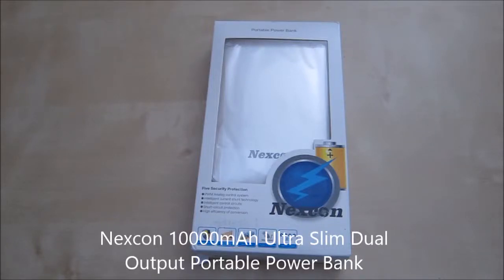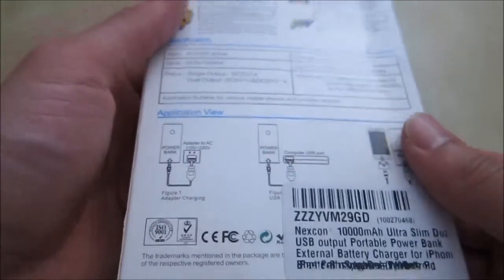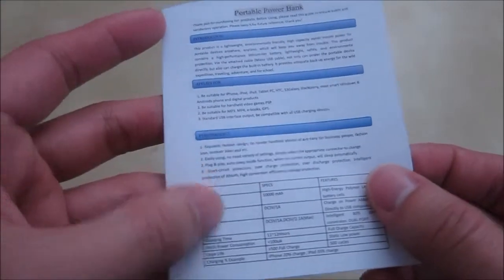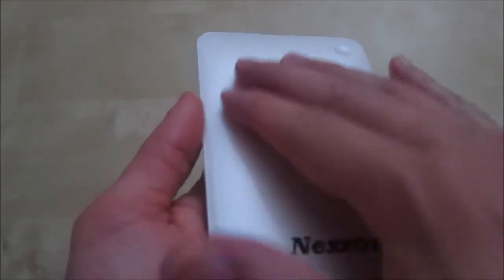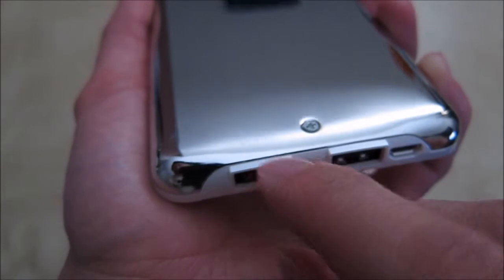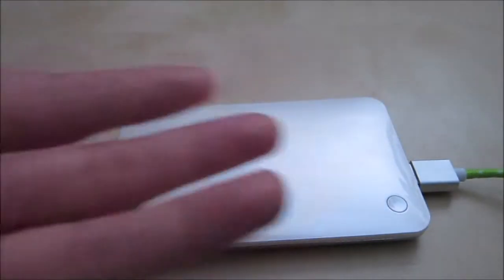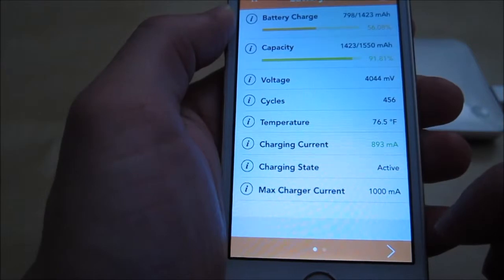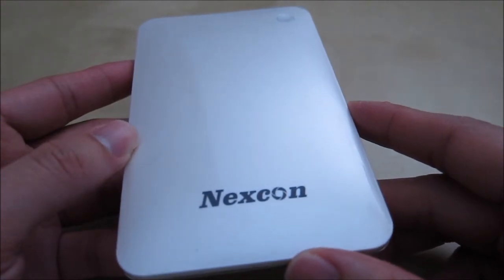Nexcon 10000mAh Battery Bank Review